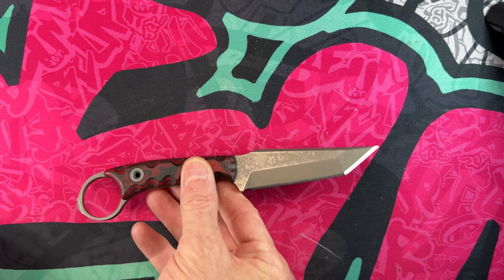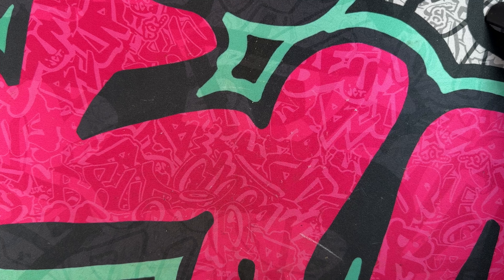10 Independence Day, USA Made, Brawlers!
10 Independence Day, USA Made, Brawlers!

Protech Magic Whiskers 2

Strider Crosshatch SNG

Driver Defense Splinter